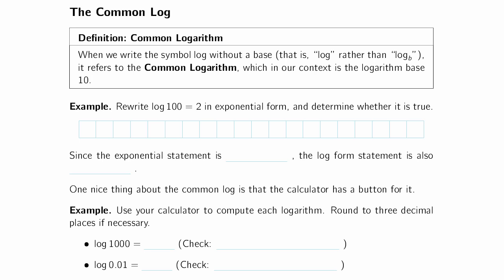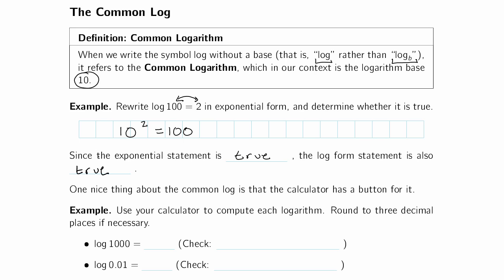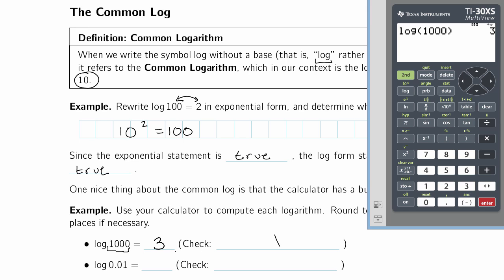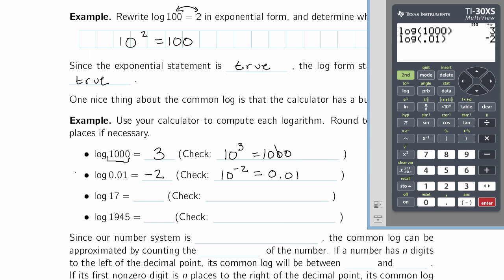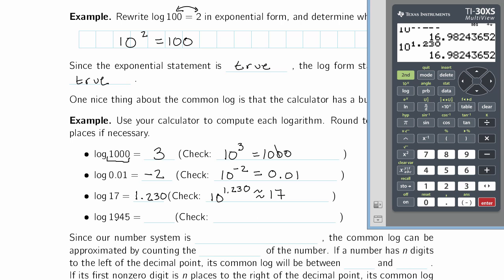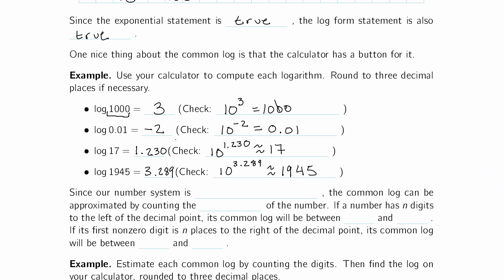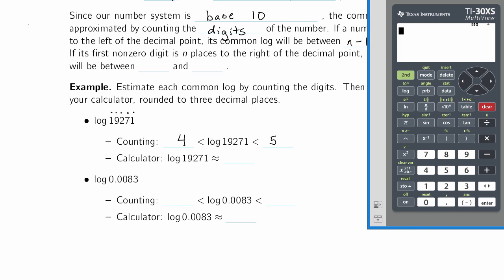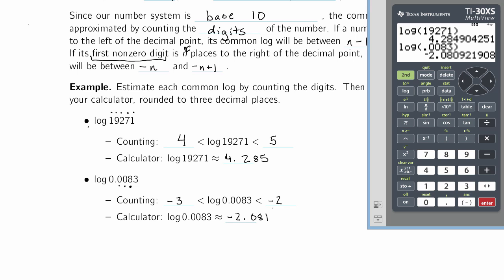The Common Log